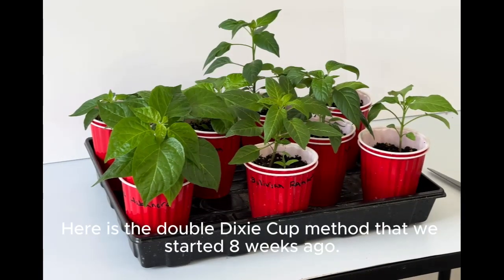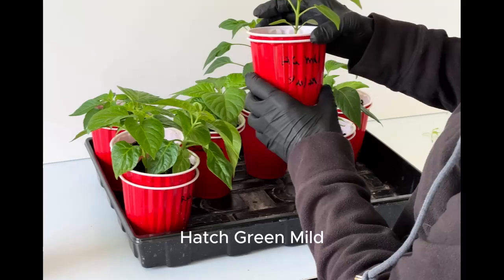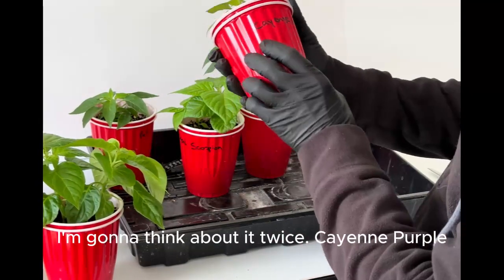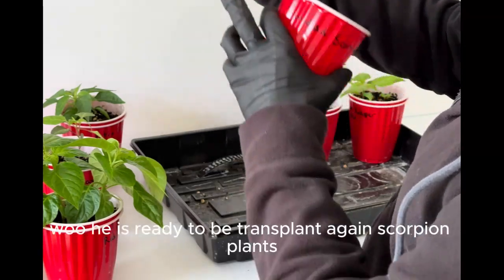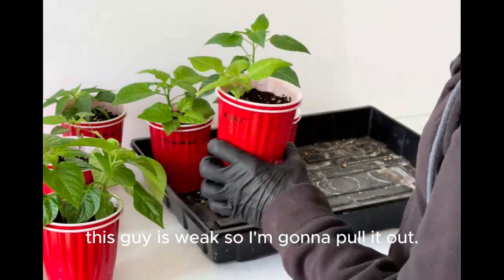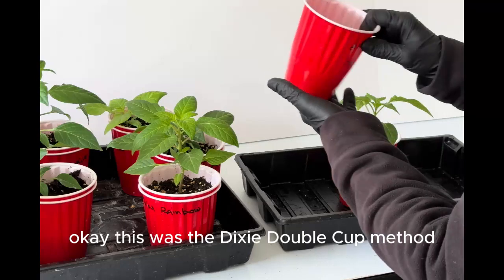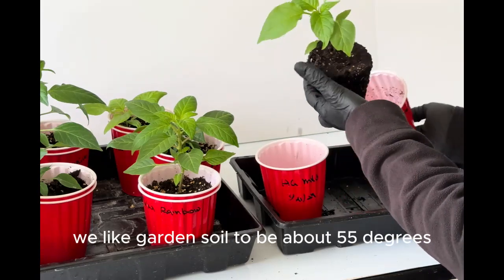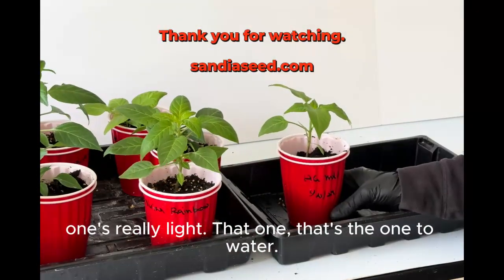Double Dixie Cup Method 8 weeks later.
These pepper plants are growing fast only 8 weeks after using the Double Dixie cup method to germinate the seeds. Pro-tips at the end; water cups when they are dry and transplant peppers outside after the garden soil warms up and plants are hardened off.